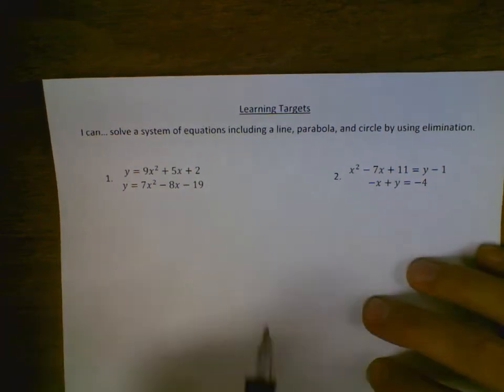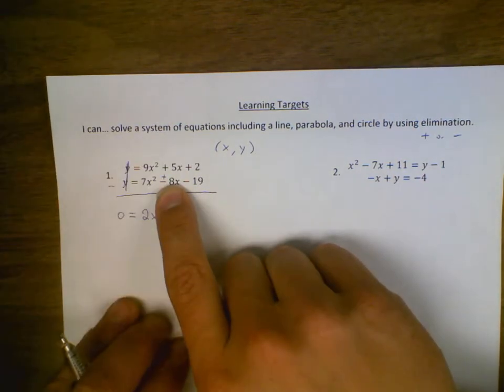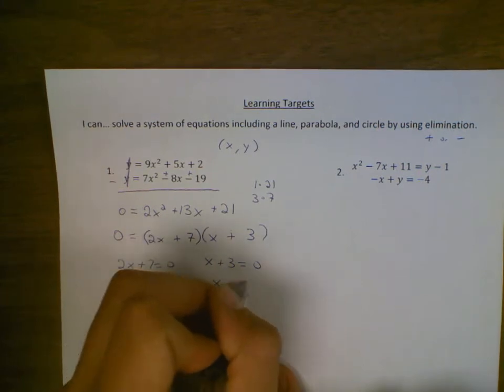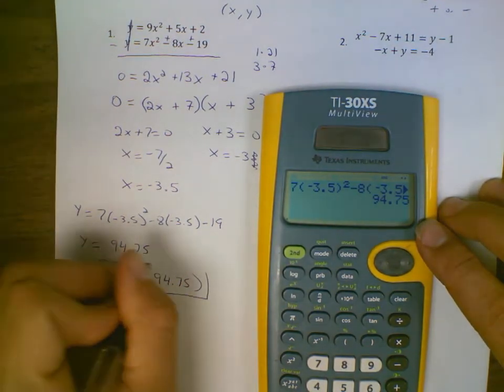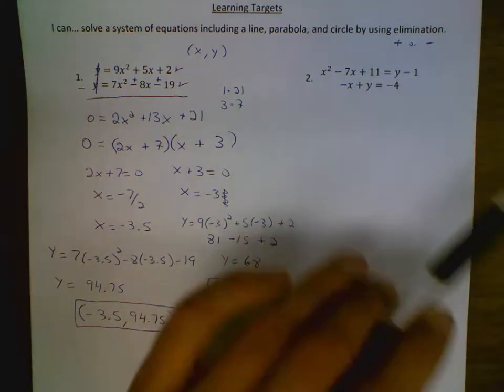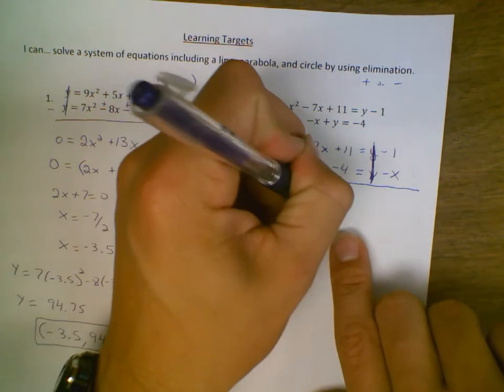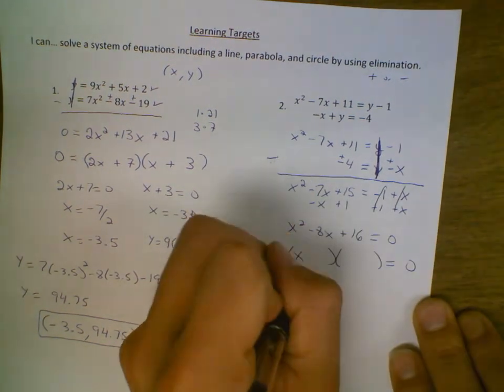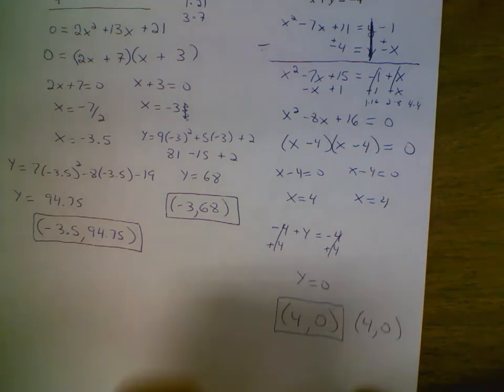Solve Non-Linear Systems by Elimination